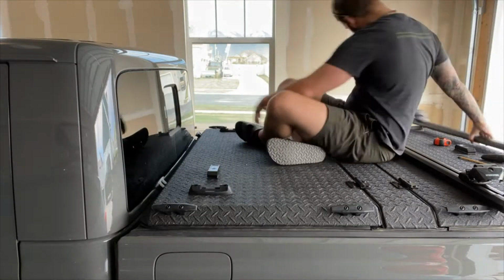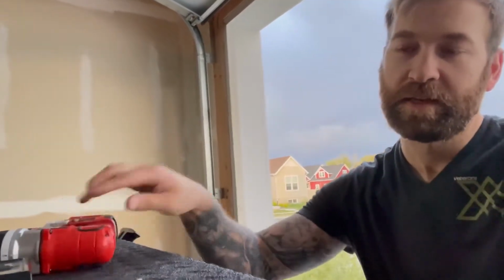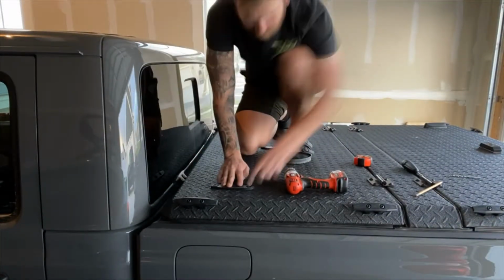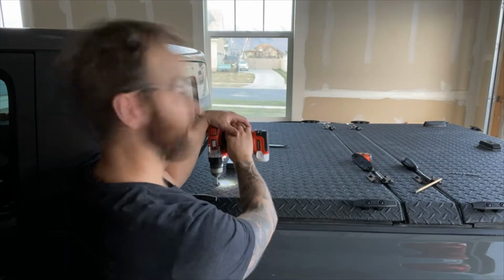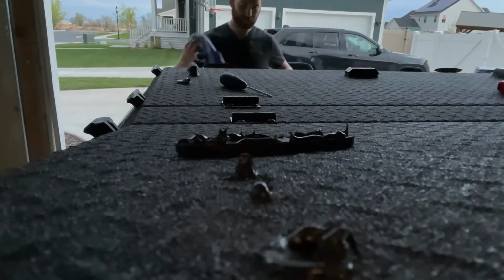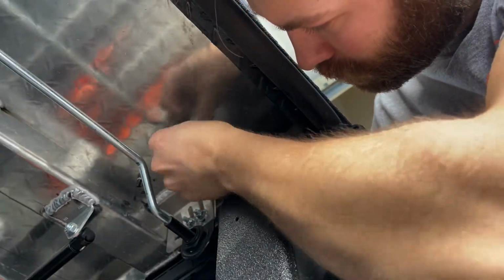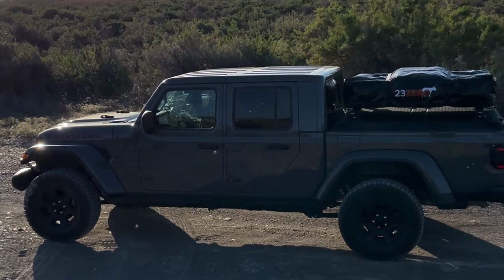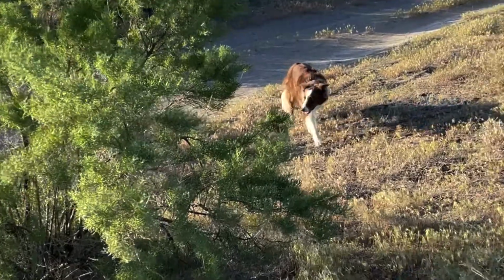Diamondback HD Cover customization for Rooftop Tent- Parts List In Description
In this episode we look at the Diamondback HD Truck Cover. In an effort to mount a lower profile rooftop tent we will review the installation process for the Yakima Skyline Mounts onto the Diamondback HD Bed Cover along with the installation process for the Yakima HD Crossbars.

Landing Pad
SKYLINE TOWER MOUNTING ACCESSORY
SKU: #8000221

HD Bar (Pair)
HEAVY-DUTY CROSSBAR
SKU: #8001156 / 55in wide (my choice) or 60 in wide

HD Bar SL Adapter (sold separately #8003541)

SkyLine Towers (Set of Four)
SKU: #8000148
ROOF RACK TOWERS FOR VEHICLES WITH FIXED POINTS OR TRACKS

For the hi-lift jack if you have one:

High Lift Jack Holder
HIGH-LIFT JACK HOLDER FOR LOCKNLOAD PLATFORM
SKU: #8005033